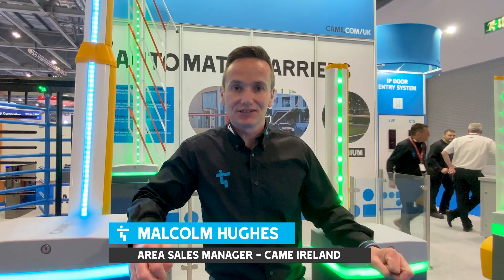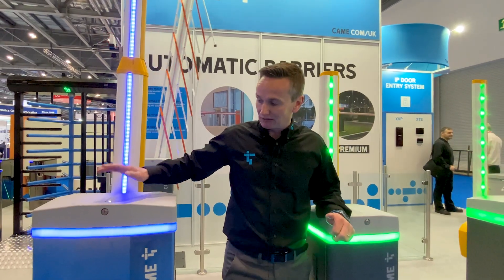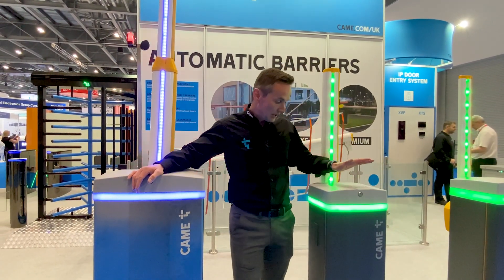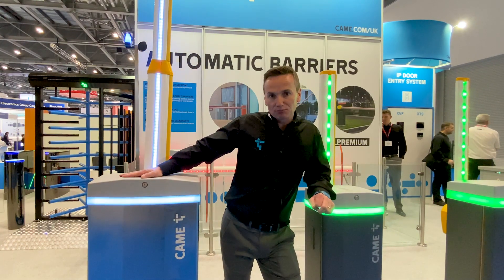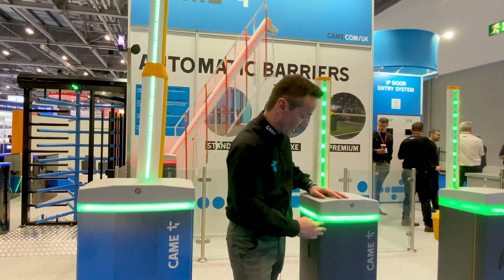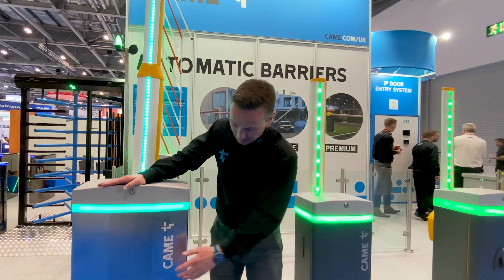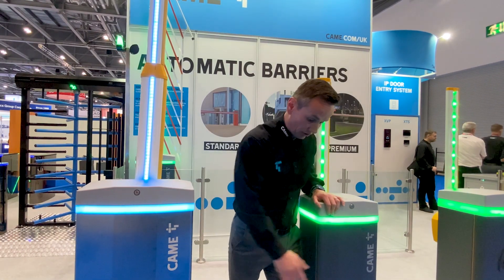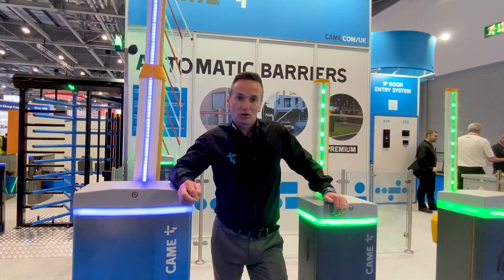IFSEC 2023 - CAME Automatic Barriers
Experience first-hand our latest extensive range of automatic barriers as we offer you our specialist guidance at IFSEC 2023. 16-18 May at the Excel London. Put these through their paces at stand number IF5210.